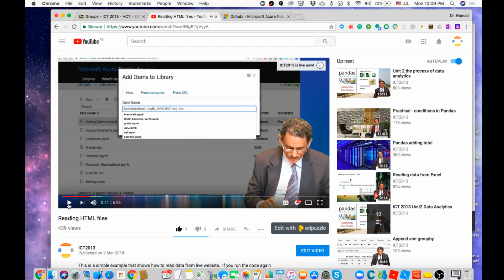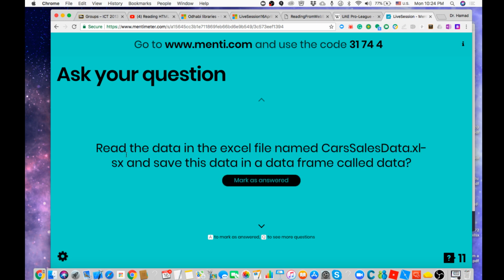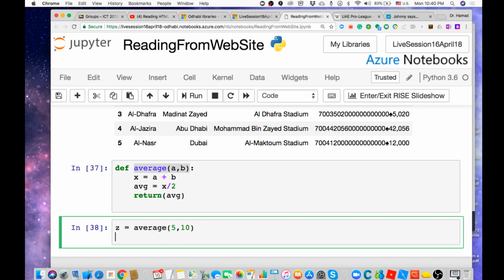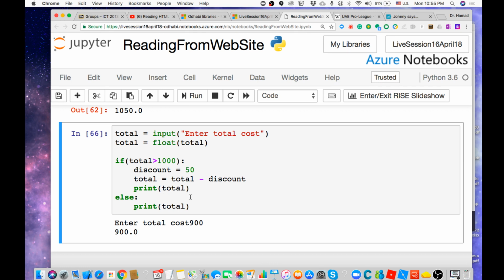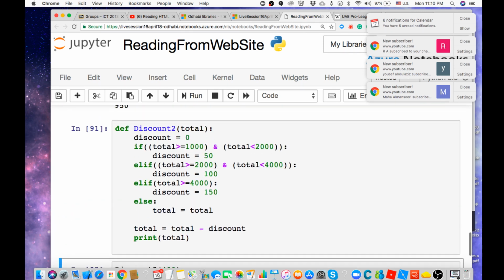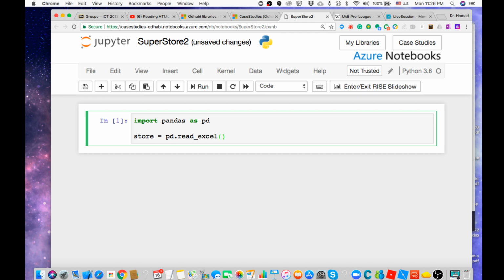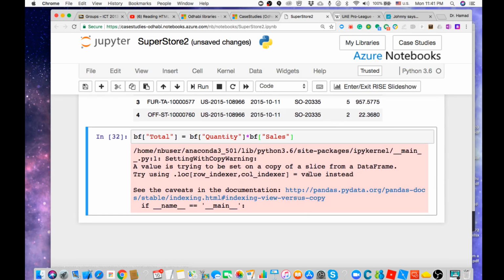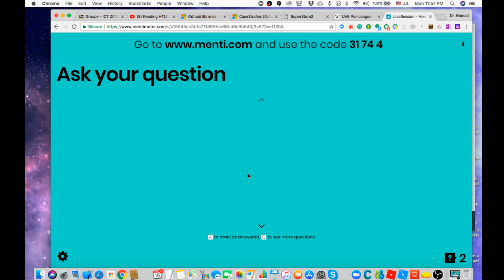ICT 2013 Review Session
This is the recording of the live Q and A session on Python Programming and Data Analytics in Python.  The for loop are included in the assessment.